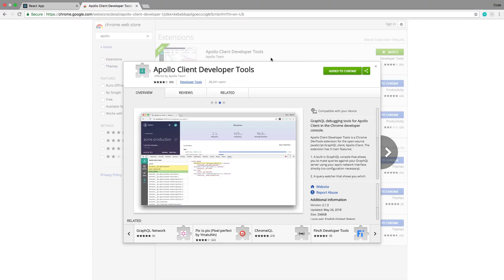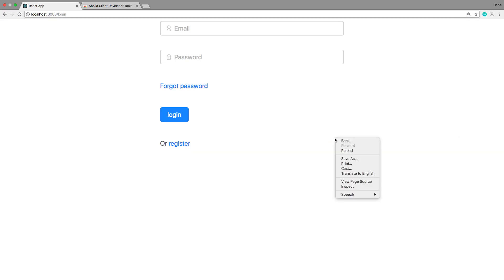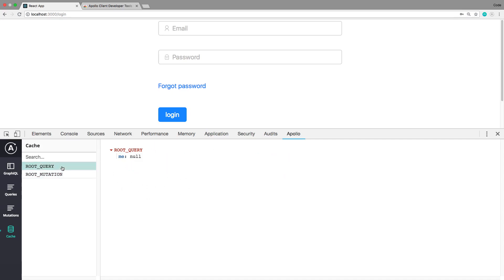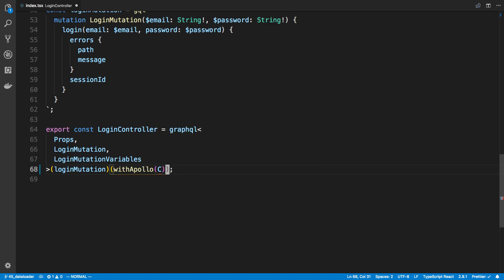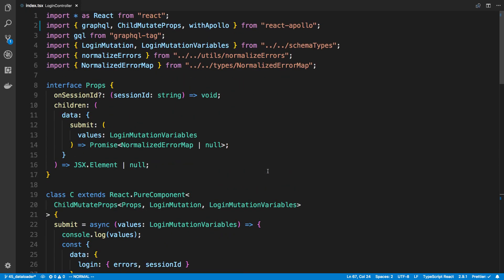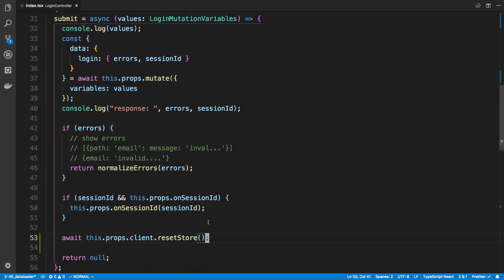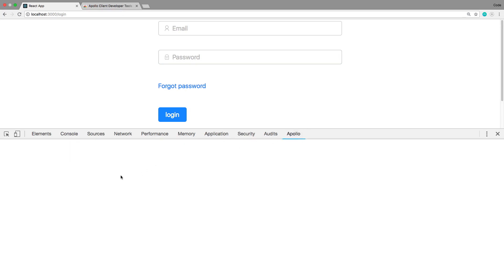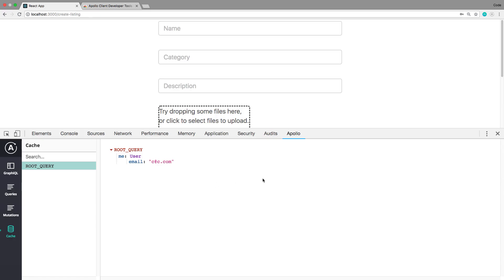Clearing Apollo Cache after Login - Part 46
Learn how to clear the Apollo Cache.